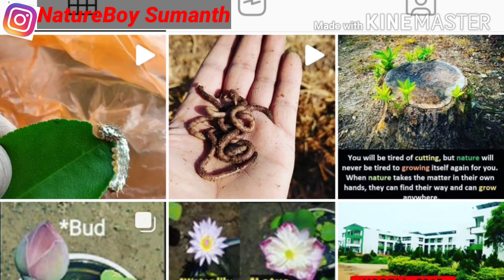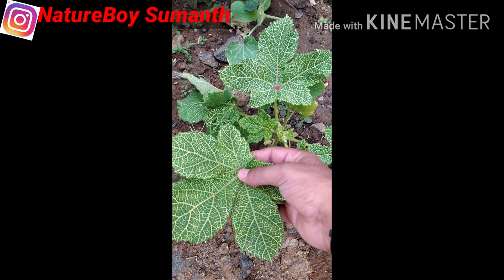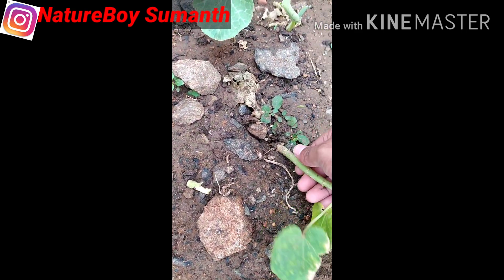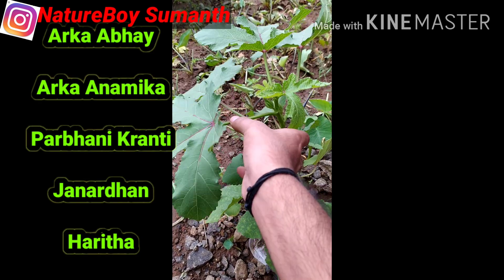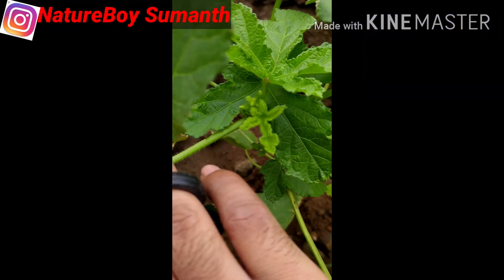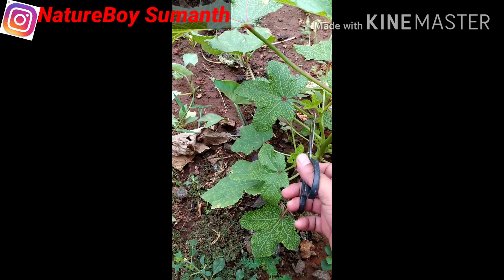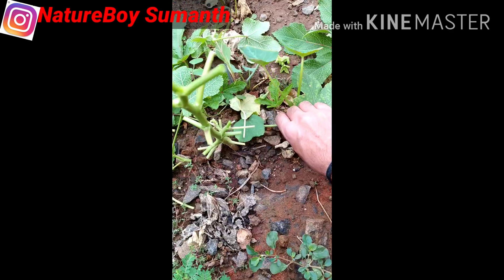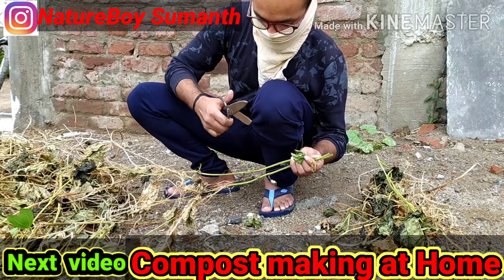How to control Yellow vein Mosaic Virus in Bhendi/Okra, Control methods of YVMV in okra/Lady's fingr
One-to-One Consultant